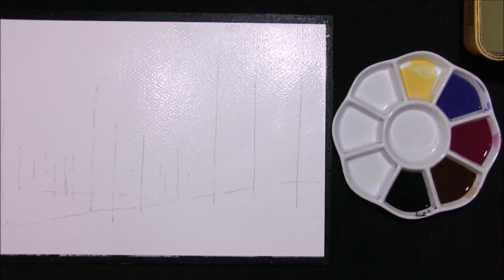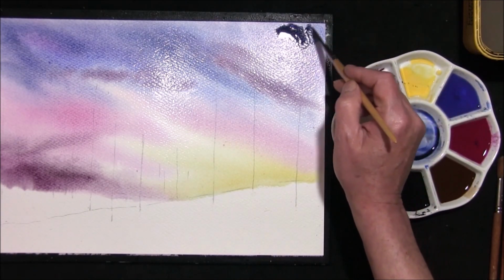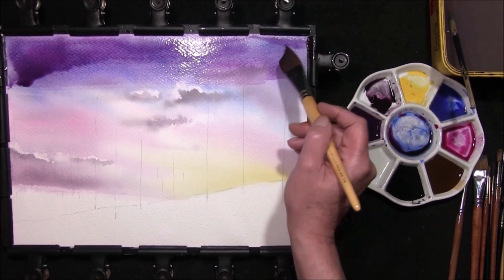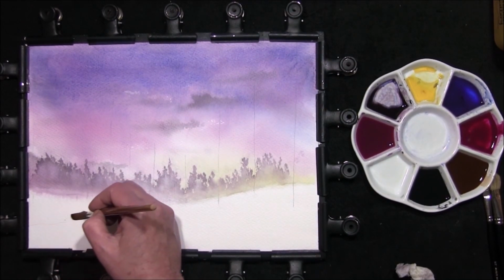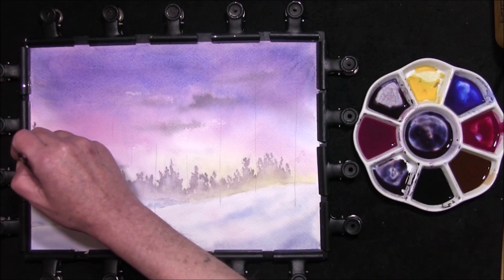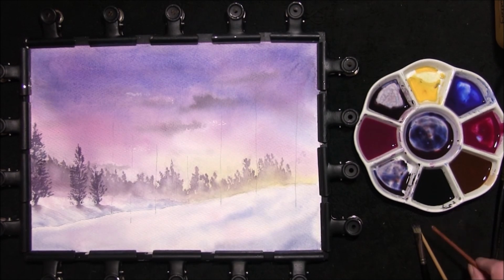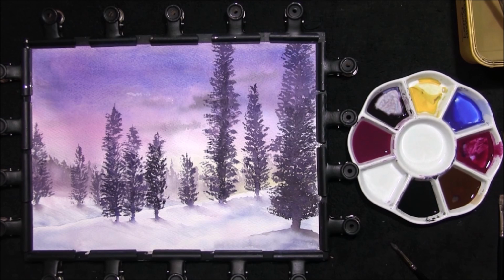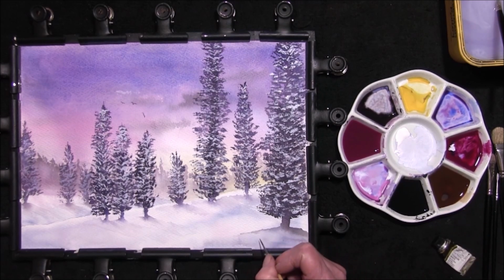PAINTING A STUNNING SUNSET SKY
How to paint a stunning winter sunset sky with watercolor,paint a wet in wet winter sunset sky misty background trees,paint tall winter evergreen trees and snow .WINTER FOREST SUNSET